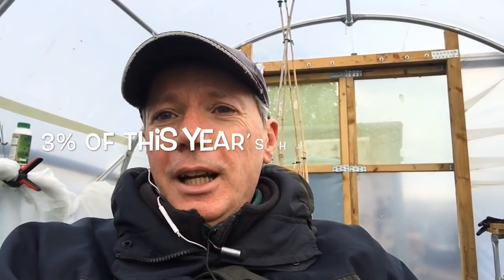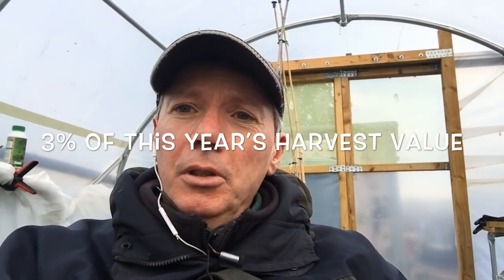Answering a good comment and some food for thought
Very occasionally I get a comment on my channel along the lines of "you spend too much money" or "you over engineer things" or "why not just grow in a bare patch of earth".  These are all very valid comments, but they arise because people just don't understand me.

The allotment is one of my hobbies, it's meant to be fun and stress free.  Very relaxing when I want it to be and full of challenges when I'm looking for them.  It's a place for me to do interesting projects, experiment and innovate, to make mistakes and to learn.

I like doing projects, I enjoy making things, doing things different just for the fun of it.  The allotment lets me do that, but I also like to do a good job, using good materials, I want to feel good about the result every time I walk past it, or use it, hundreds of times a year.

Now we don't have much money, so I have to have all of this fun cost free.  I never spend more money than we save on our fruit and veg bill.  With that constraint applied I'm happy to spend money to have fun.

Some people spend money on fancy cars, with lots of extra's - I don't.  Some people have a big house with fancy furnishings - I don't.  Some people go on holiday to far away lands - I don't.  I like a simple life, I like to grow stuff, do projects, write, hike, cycle, read and spend time with my friends and family.

When I spend time on the allotment it's to grow as much food as possible, to grow the foods I like to eat, for as much of the year as I can.  When I spend money it's in service of these aims: to extend the season, to reduce weeds, to eliminate hassles, to have more fun.  I'm not afraid of spending money, money is just a means to an end,  my constraint is just to not spend any money that I save.

This year we grew £5000 worth of veg in excess of our spending, but we didn't make much of a profit because we give all of our surplus away to our friends and family.  We made huge investments in the polytunnel, water capture and storage, fruit trees and bushes, berries, tools, dehydrating and preserving gear, compost and eliminating hassle, all from our food bill savings.

Next year we won't spend much, in fact my target is to fund everything from YouTube revenue, we we intend to build up a hefty financial reserve for future projects and to grow £8000 worth of veg.

That's how I approach the allotment, I'm not afraid of spending money, it's just a tool, but I always save much more than I spend!  I often prefer to make rather than buy, even if it does cost a little more.

Our approach to allotment life is to: grow as much as we possibly can, to be self-sufficient in veg all year round and in fruit in season, to give away our huge surplus to friends and family, and to have as much fun as possible.